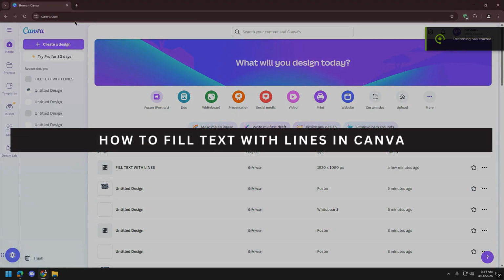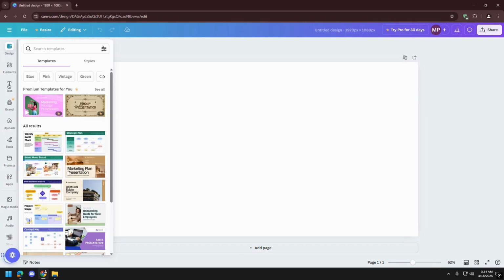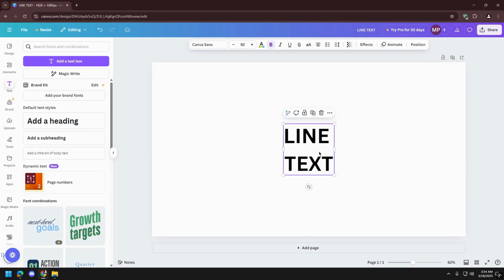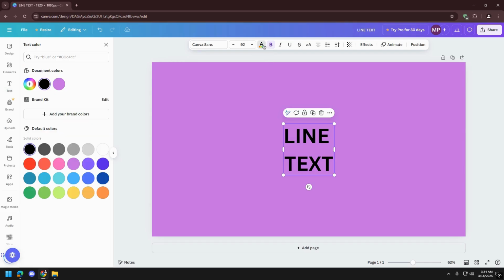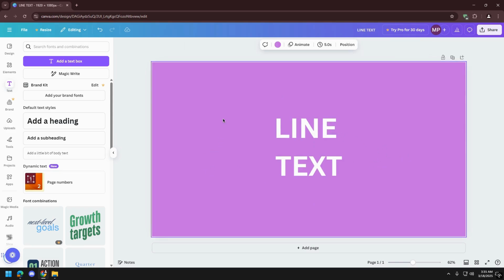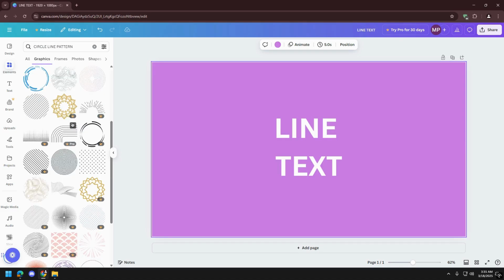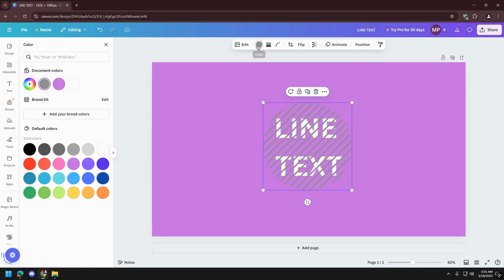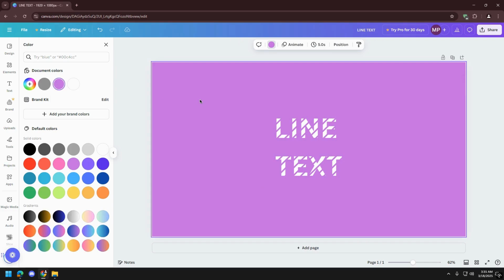How to Fill Text with Lines in Canva | Canva Tutorial (2027)